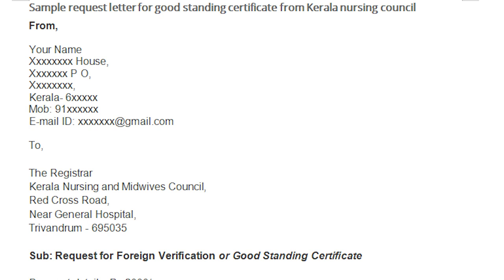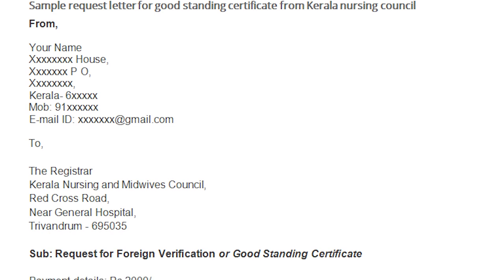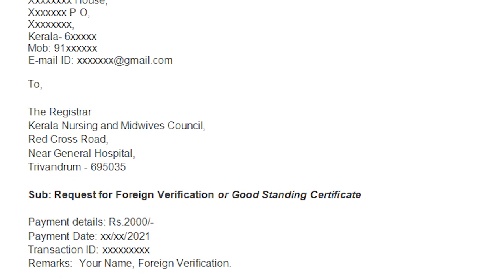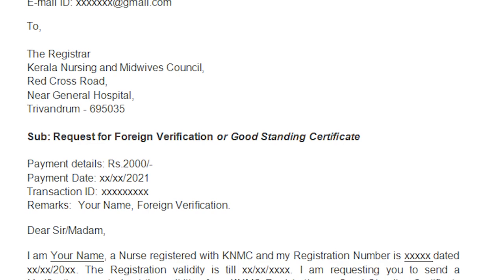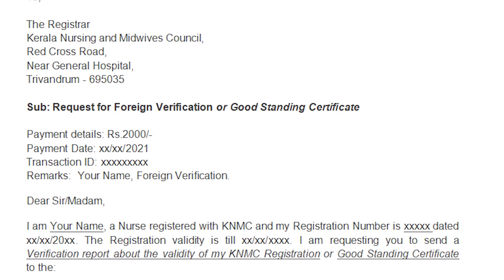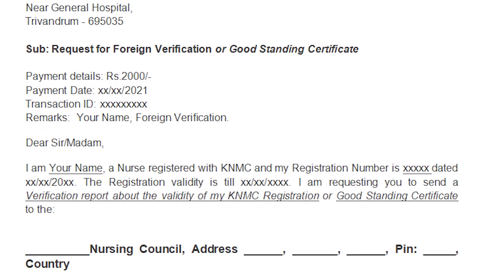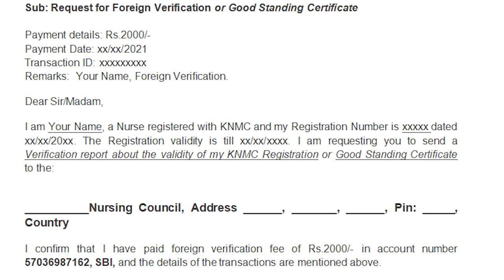Kerala Nursing Council Good standing & Foreign Verification വാങ്ങുന്നത് എങ്ങനെ?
Hai,
 In this video I have provided detailed information about good standing/ Foreign verification of KNMC. I have explained about the process of getting the certificates, its validity,  Time period, Required documents, Application letter format and the Payment details of KNMC. Hope this video would be helpful for you and share it to your friends.

To  address of NMBI:

Registration Department, NMBI, 18/20 Carysfort Avenue,
Blackock, Co Dublin, Ireland

For good standing/foreign verification related queries contact KNMC 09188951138

Music Credits
Music from Uppbeat (free for Creators!):